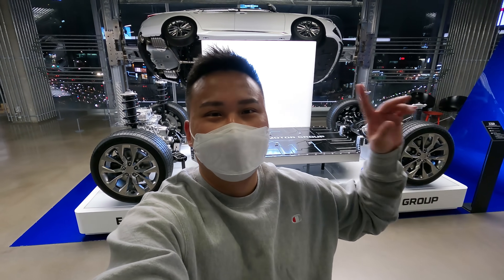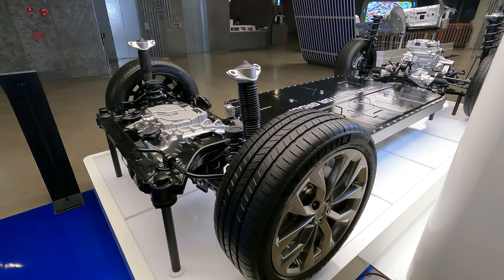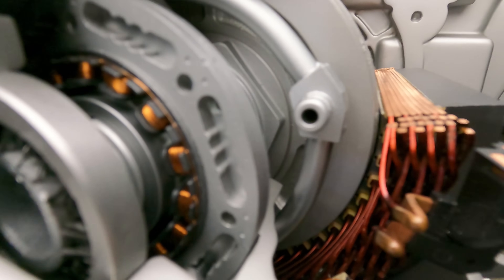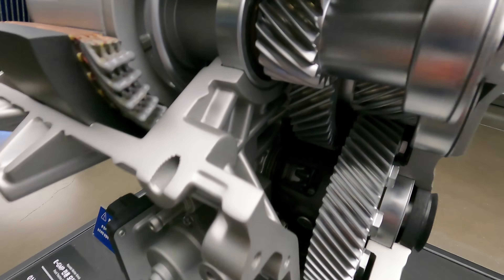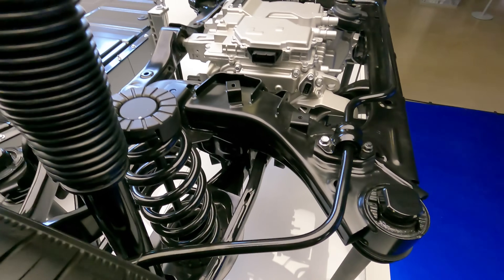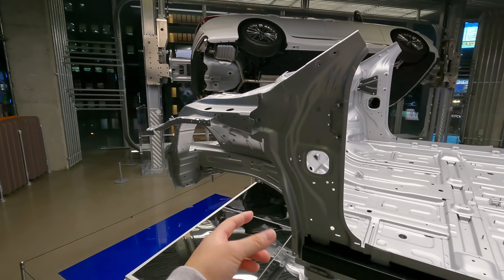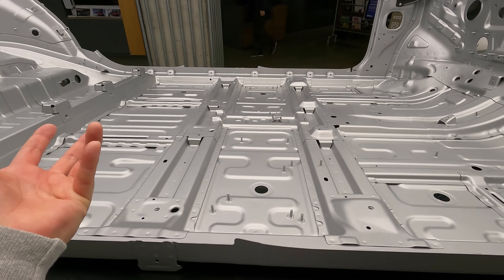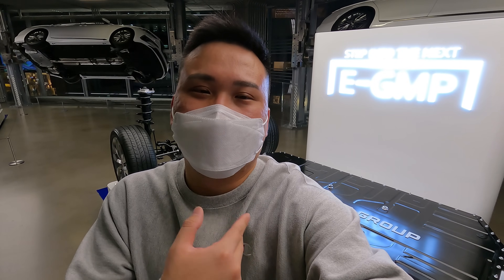INSIDE IONIQ 6 is this – E-GMP: Hyundai's first EV-dedicated platform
IONIQ 6 is made up and is running on the platform called "E-GMP"
Hyundai's first EV-dedicated platform, E-GMP (Electric – Global Modular Platform)

As much as the stunning exterior and feature IONIQ 5 has inside out,
there are much technology and innovation underneath IONIQ 5 as well.

Check out close-up look and details of E-GMP,
capturing everything about it from the chassis, motors, batteries, suspensions, etc.

Timestamp
0:00 What's inside Hyundai IONIQ 6?
0:27 Brief story about skateboard platform
0:58 E-GMP up-close
1:14 Specs on E-GMP
1:44 Charging E-GMP, battery specs and travel distance
2:21 Main motor on E-GMP
2:51 Inside of E-GMP Motors up-close & tech inside
4:05 Secondary/smaller motor(Front Traction Motor System)
5:15 Battery Cell
5:33 Battery System
6:47 5-multi-link front suspensions
7:30 Ultra-high strength steel main body
8:54 Frunk?
10:25 EV sales plan for Hyundai
11:05 Wrapping up